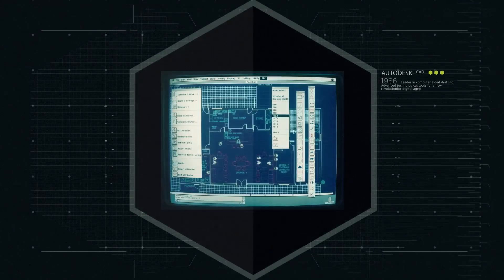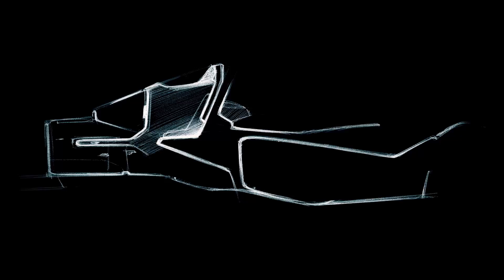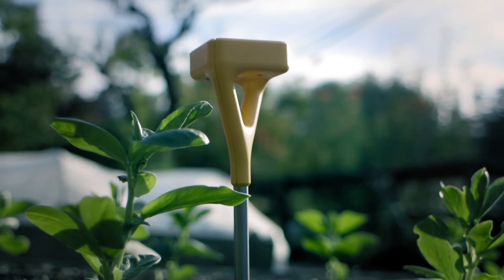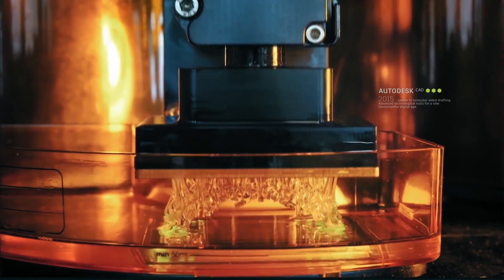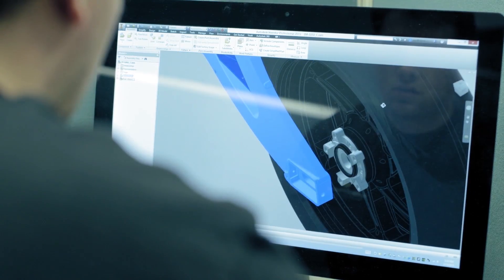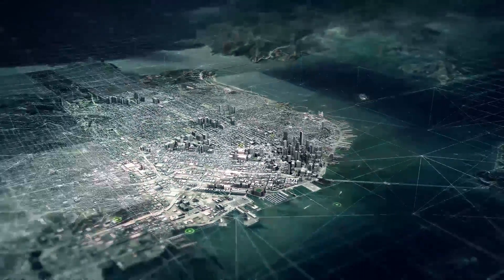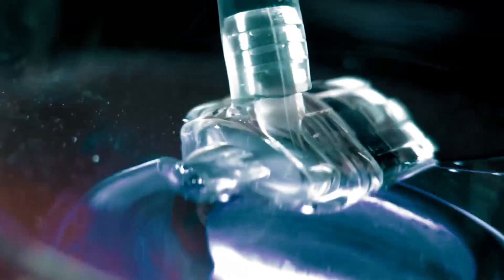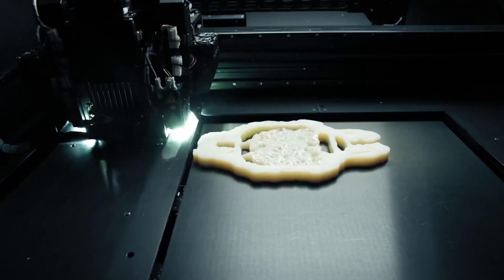Autodesk | The Future of Making Things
Autodesk is a leader in 3D design, engineering and entertainment software.